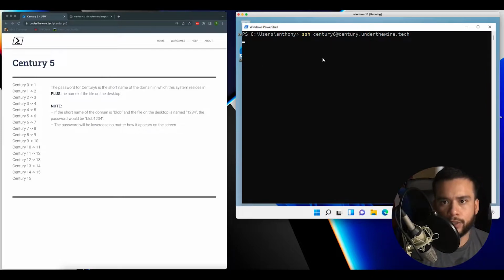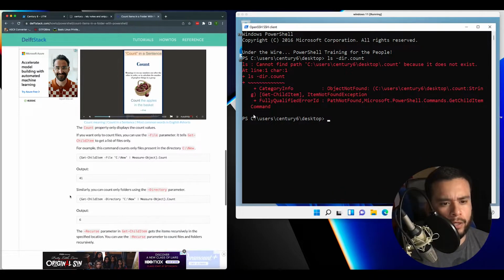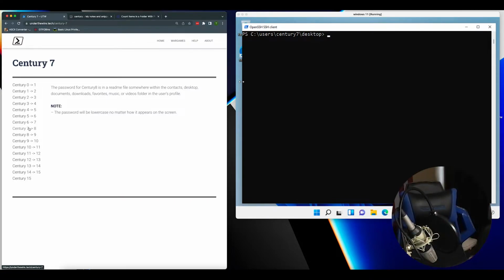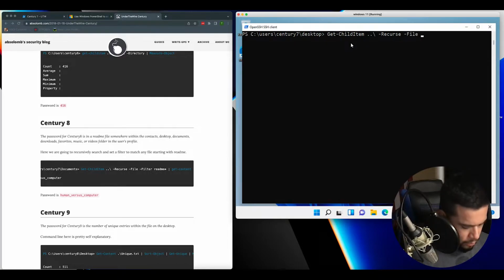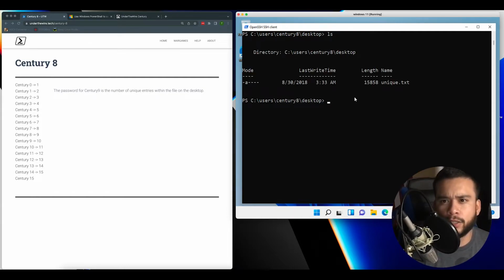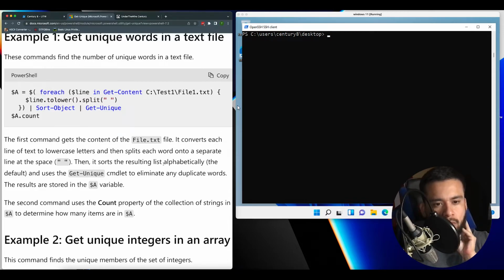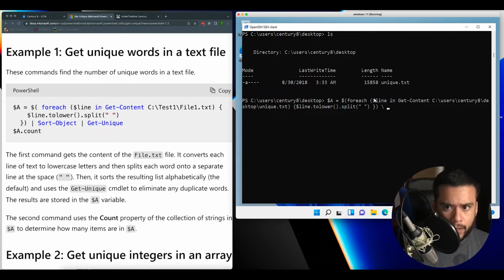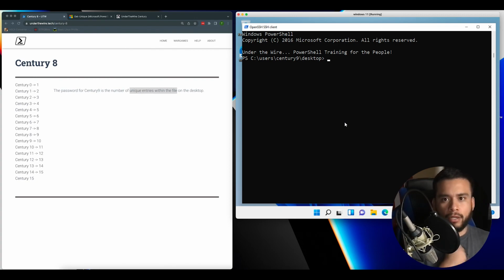Under The Wire: Century Level 7-9 (Powershell Practice)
Hi everyone, welcome to some more PowerShell practice in UTW! In levels 7, 8 and 9 we practice more cmndlets. With more experience in Linux, this is much needed practice. I hope you get something out of this as well!

🎵 Track Info:
Title: Rainy Morning
Artist: Zackross
Genre: Dance & Electronic
Mood: Calm